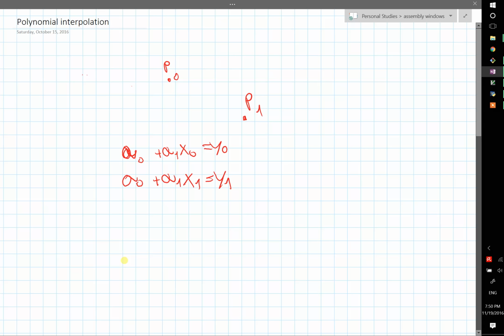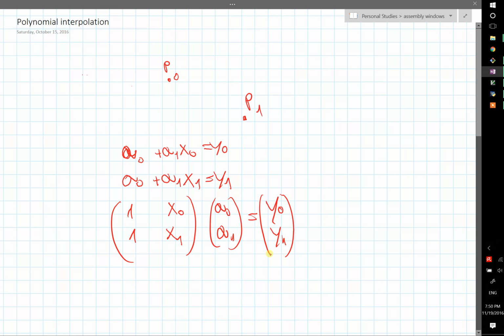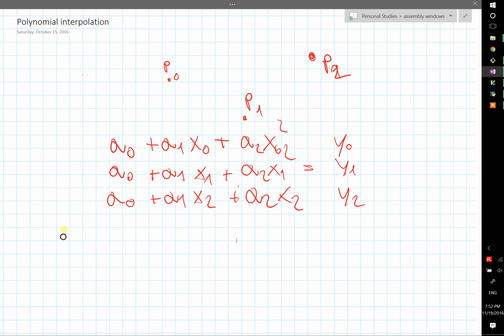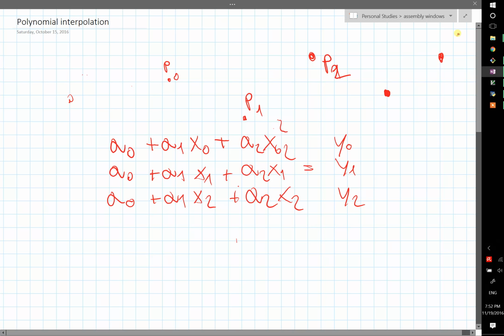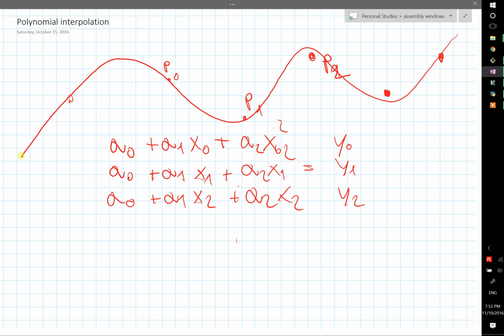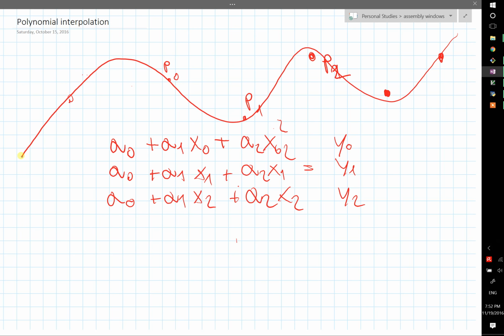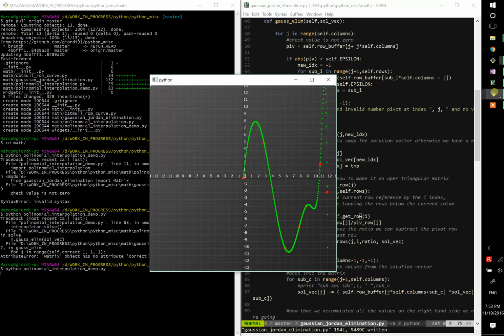Gaussian Elimination Solver & Interpolation of polynomials pt7: polynomial interpolation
In this part we are going to have a look at how we can actually interpolate polynomials in a given data set.
In next and final part we are going to see how we can actually do that in code.